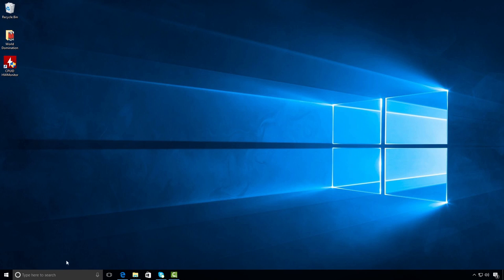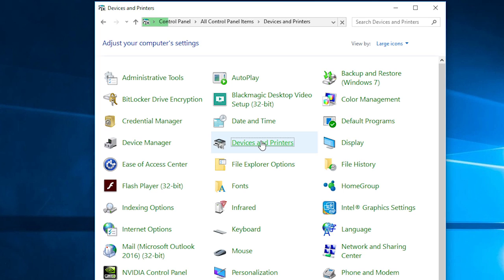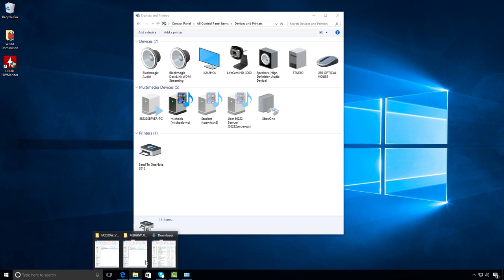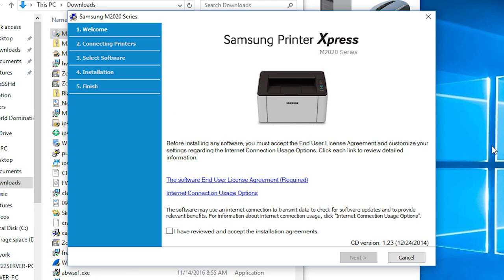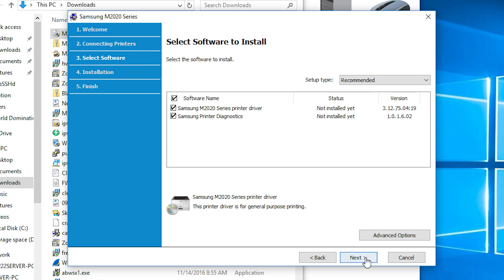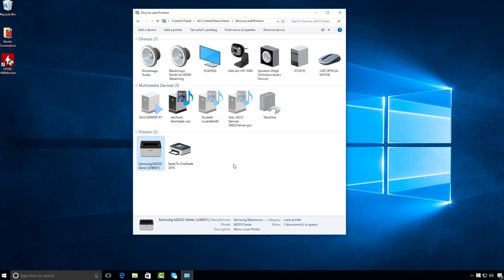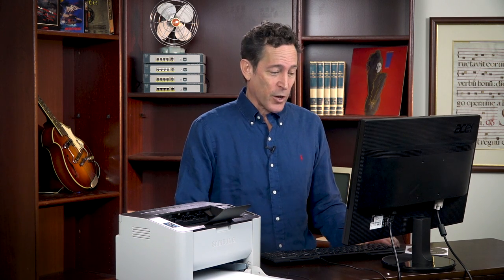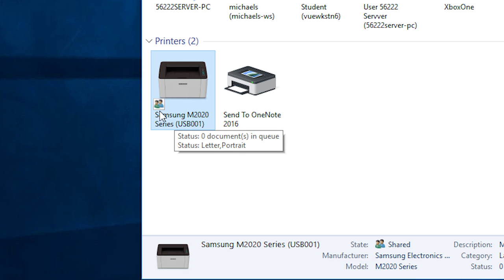Setting Up and Sharing Printers